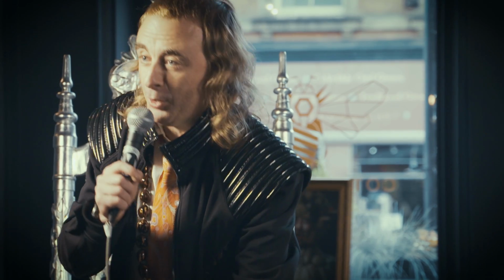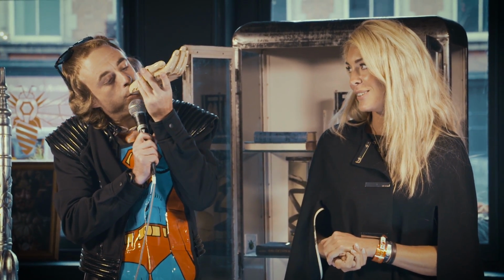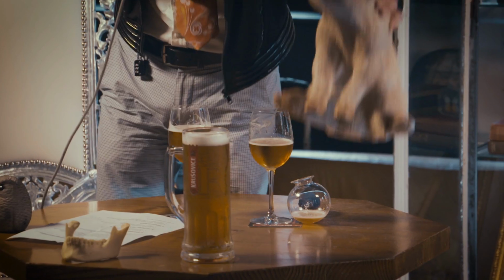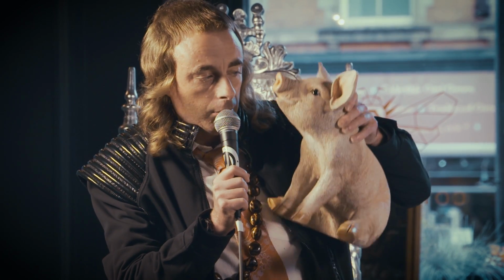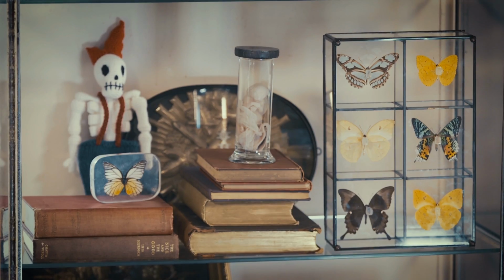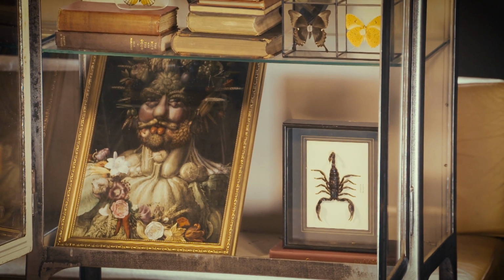Paul Foot stand-up show for Krusovice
ROLE: Filmmaker - Shooting Director & Editor
AGENCY: COW PR